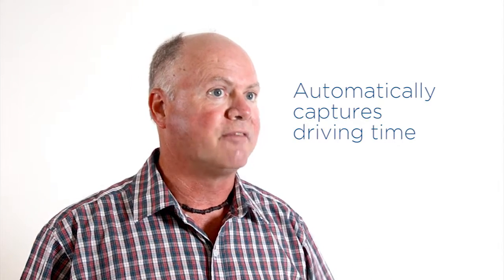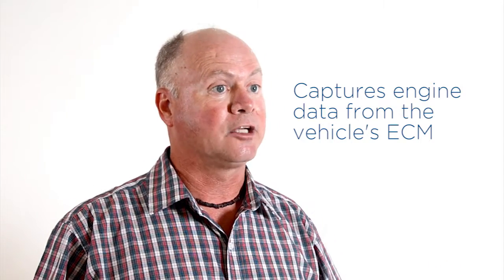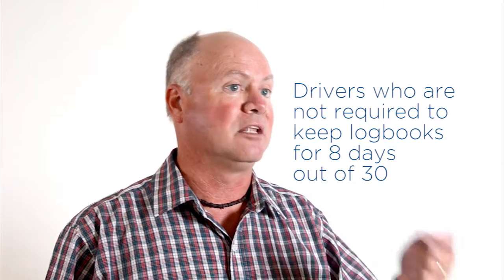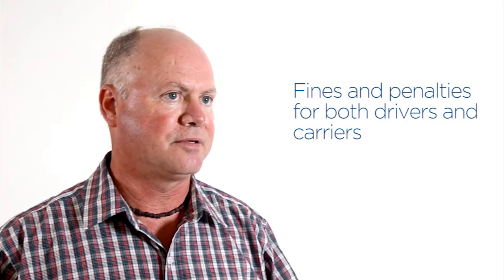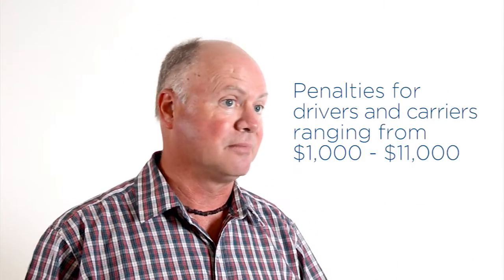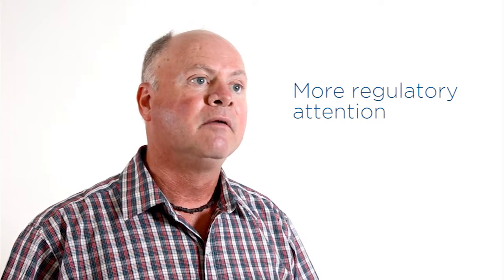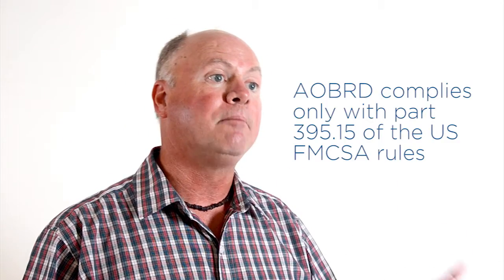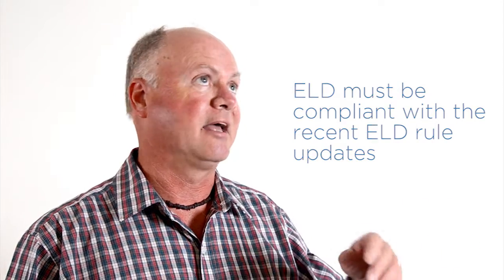What is an Electronic Logging Device? What is the FMCSA's ELD mandate?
An Electronic Logging Device is a device that, when installed in a commercial motor vehicle, tracks the Hours of Service of commercial drivers. The driving hours of commercial drivers will be strictly regulated by the FMCSA's DOT inspectors as a result of the FMCSA's Electronic Logging Devices / ELD Mandate.